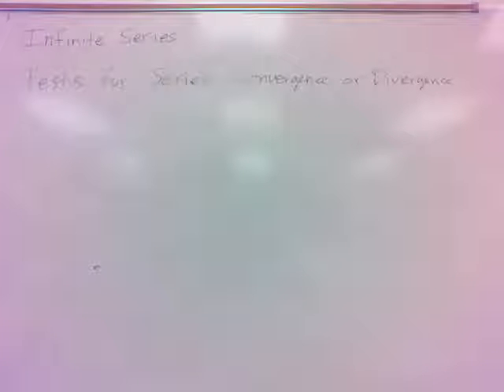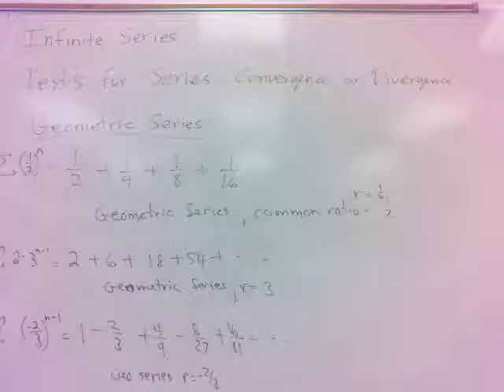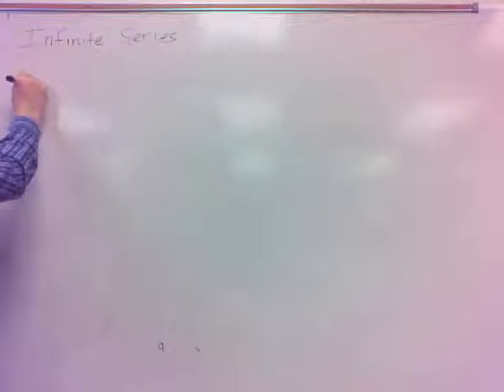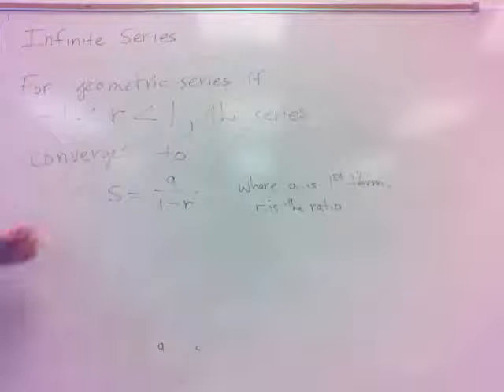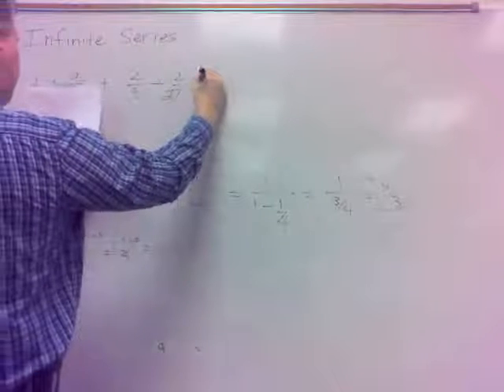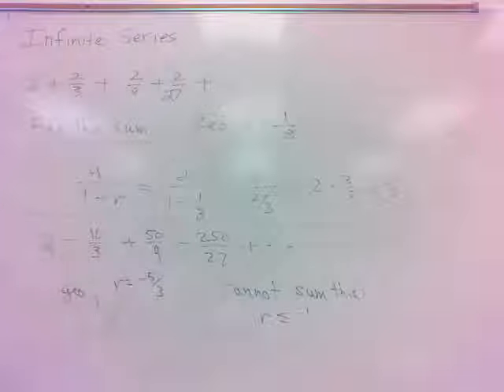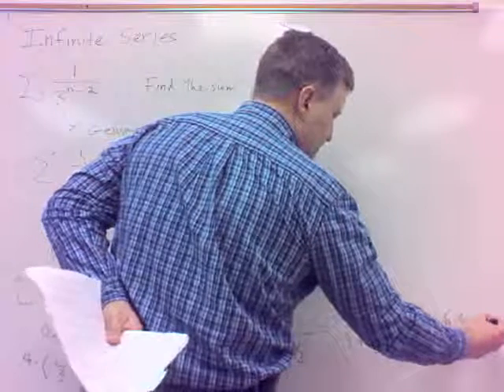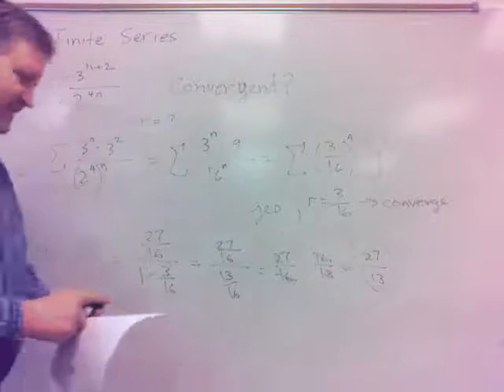280 11.2b Geometric Series